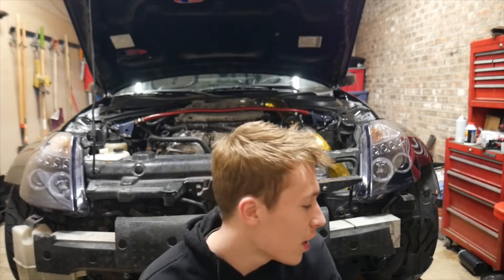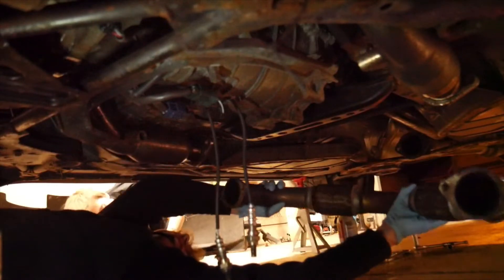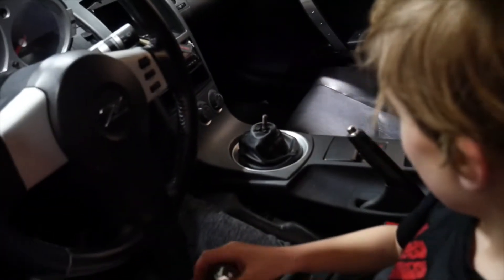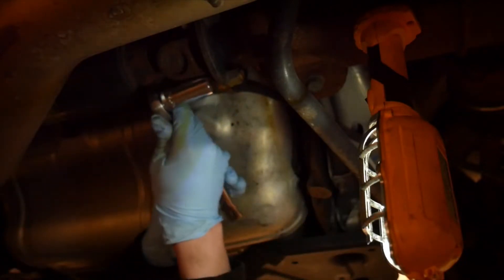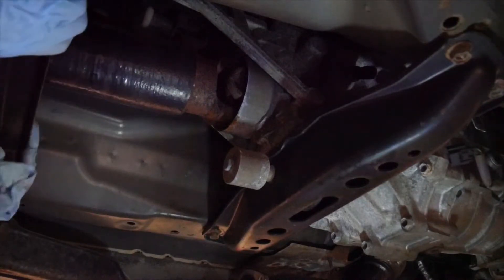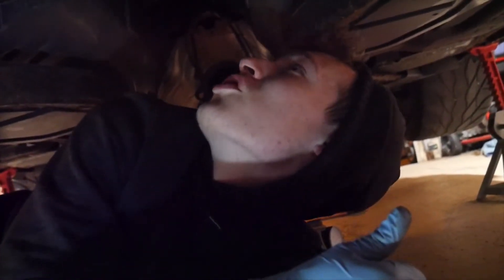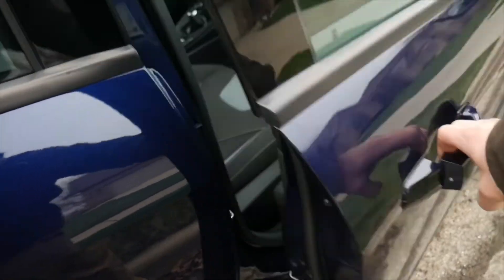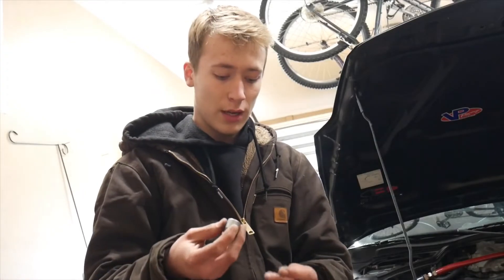Fixing Synchro Grind - 350z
my 2003 350z has bad transmission synchros, this is a very common problem for early year 350's and g35's. I picked up a used transmission that had no issues and replaced it.